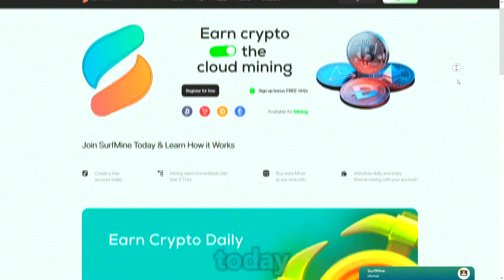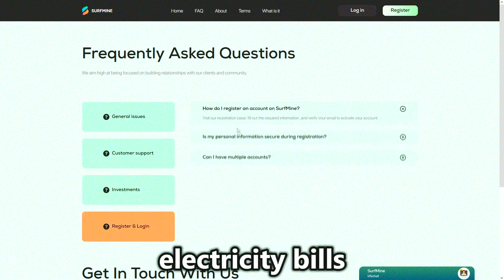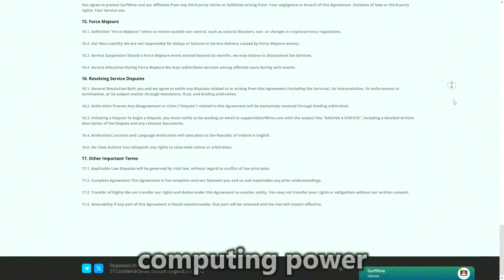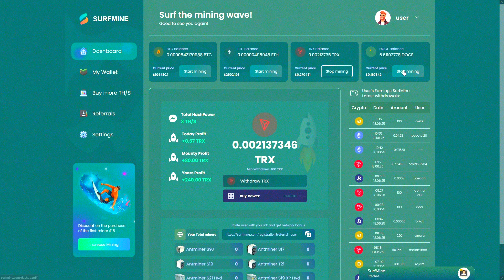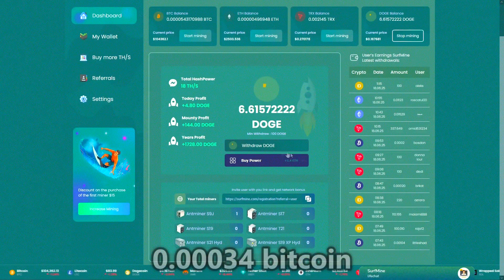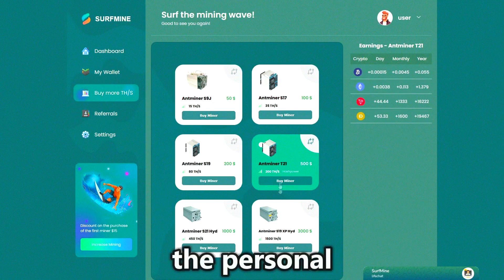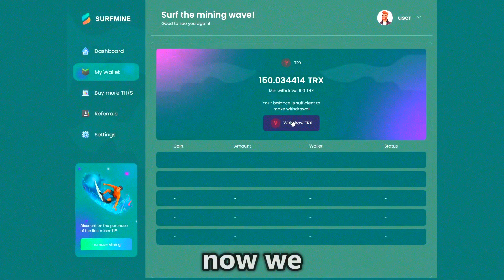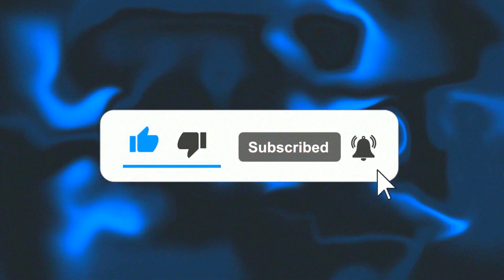Best Crypto Mining Way in 2025 Found!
Best Crypto Mining!

In this video guide, we dive deep into the top cryptocurrency mining offers available in 2025 and touch upon cryptocurrency mining websites and technologies' development. As both a beginner and a professional miner, you are introduced to the top cryptocurrency mining websites and latest cryptocurrency mining websites that you need to try out.

We'll break down leading crypto mining platforms, from new rising crypto mining projects to large existing cryptocurrency mining projects. You'll see how to start mining crypto seamlessly with high-capacity crypto mining hardware, and touch upon some free crypto mining solutions – from mining BTC to ETH to DOGE to TRX.

Want to mine cryptocurrency in 2025? Then you're in luck because that's precisely what that review is about: best strategies, best platforms, and best tools for profitable mining. Prepare to unveil the best mining configurations and get started with most unique cryptocurrency mining projects of the year.